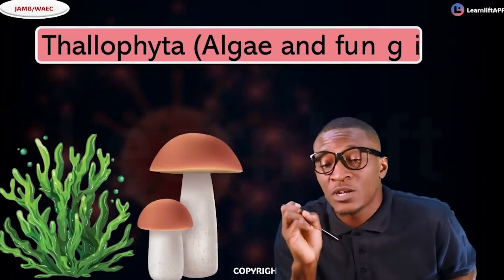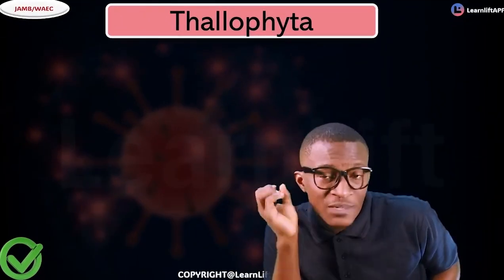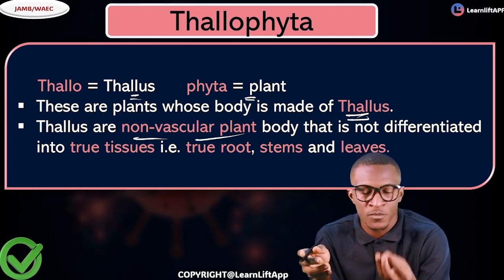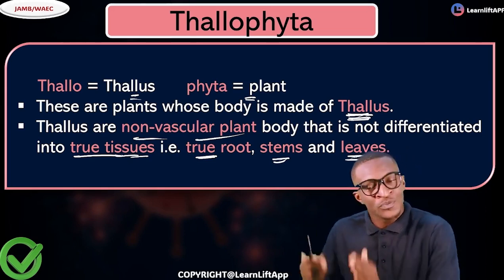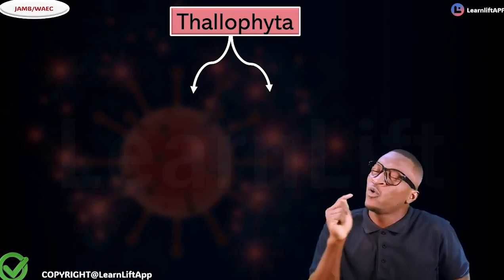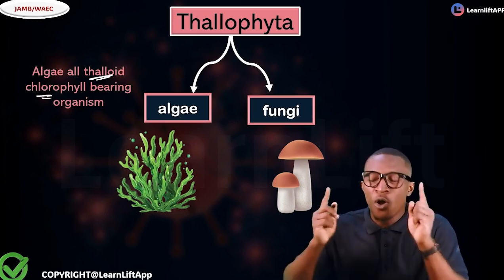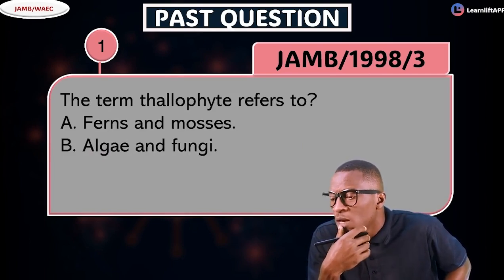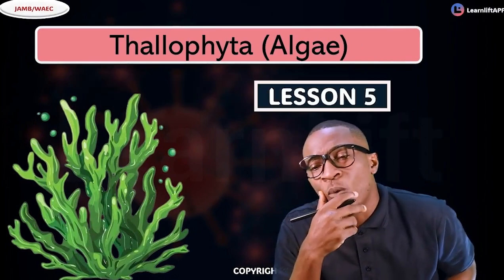THALLOPHYTA- ALGAE AND FUNGI (JAMB AND WAEC 2026) (UTME 2026)